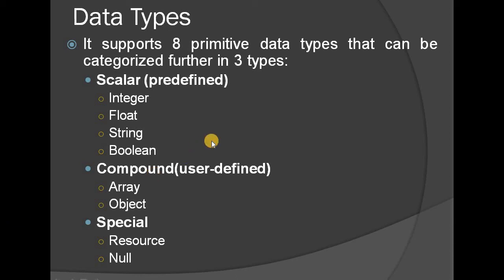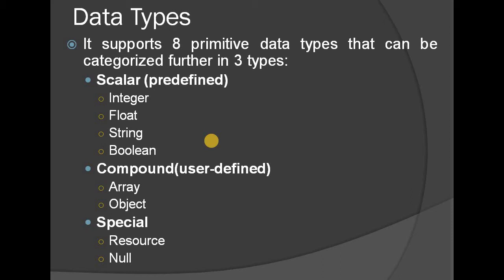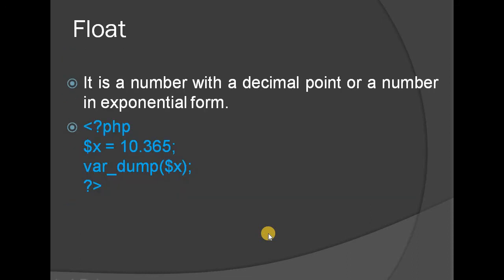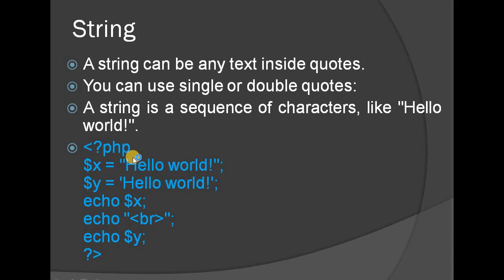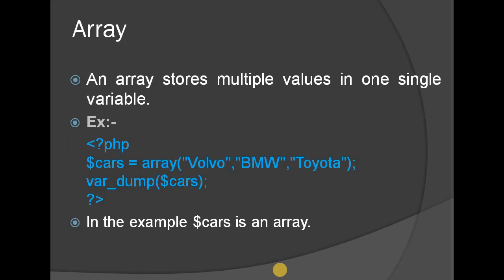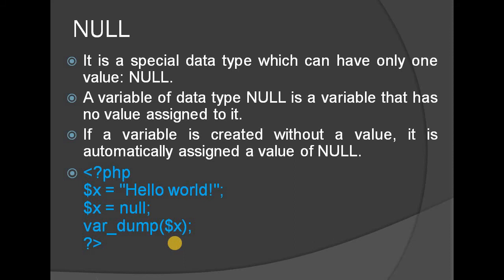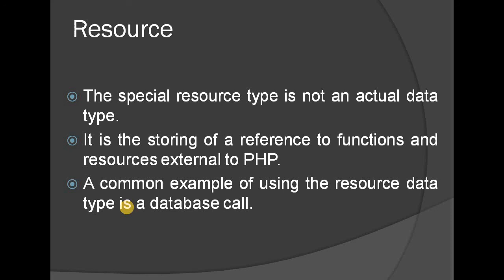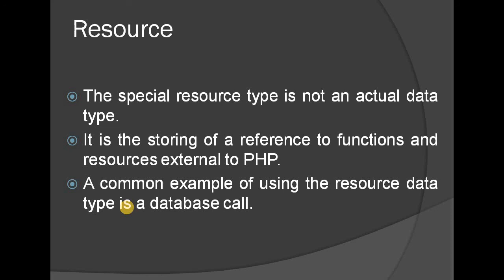Data Types of PHP - Web Programming Using PHP | HTML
@Dragon Fighters